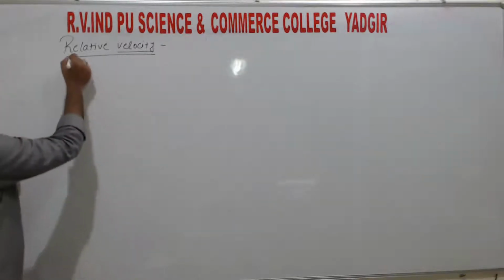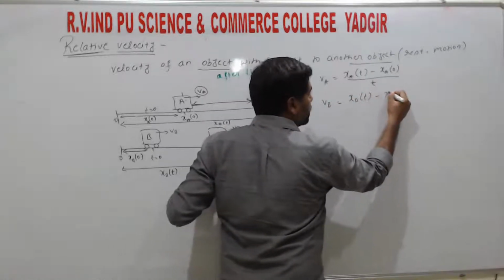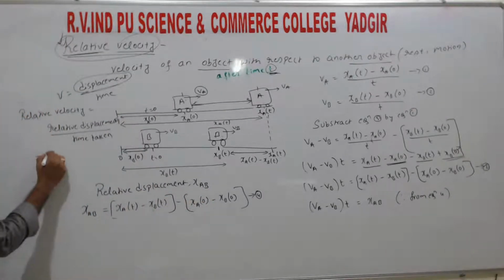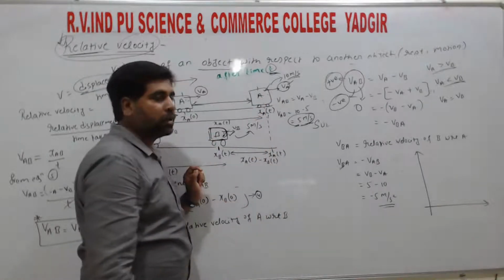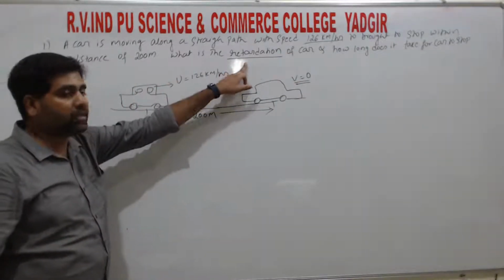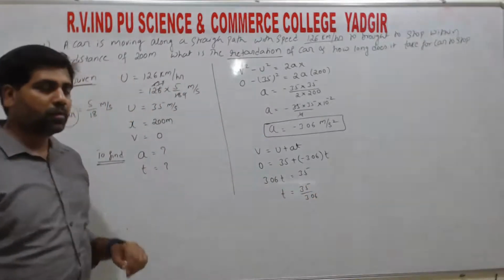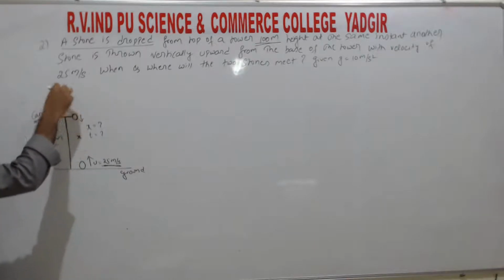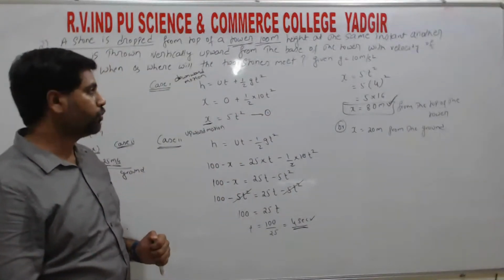Motion in a Straight line #8